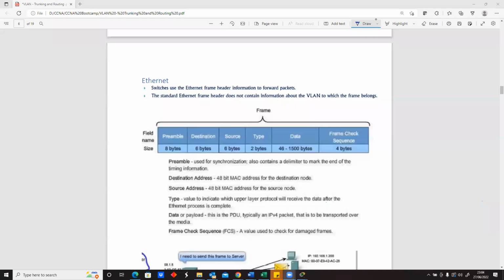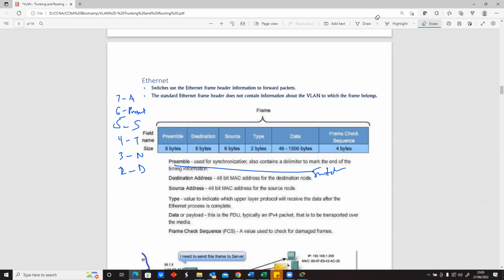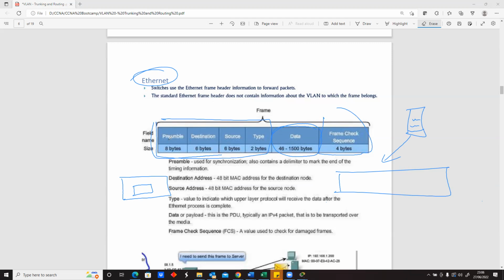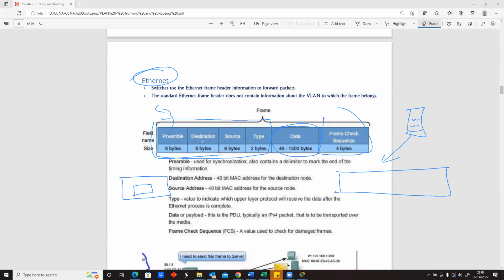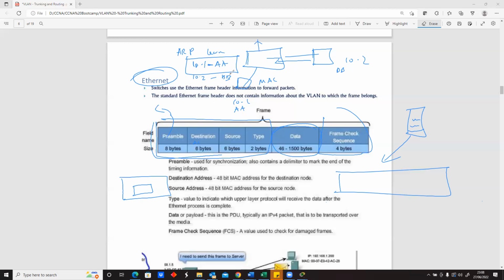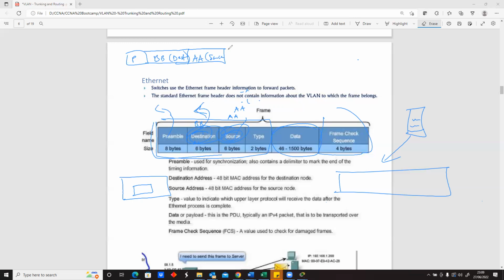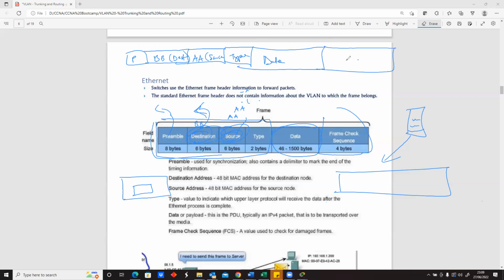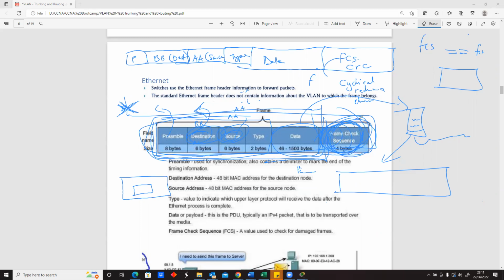CCNA 200 - 301 | Lesson 104 | What are Ethernet Frames?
In this lesson we will look at what ethernet frames entails